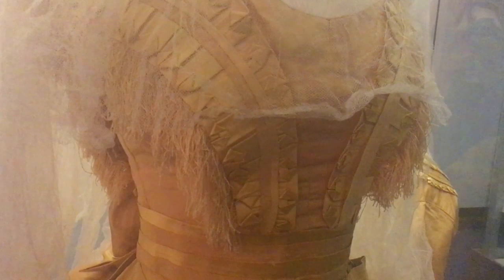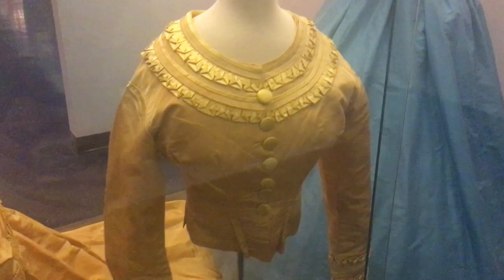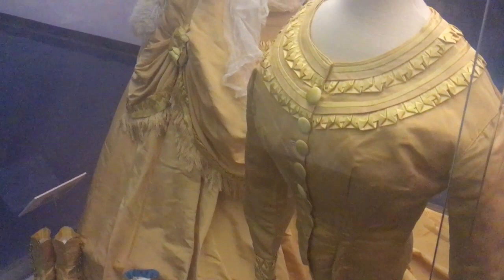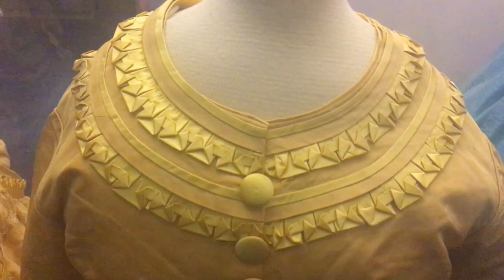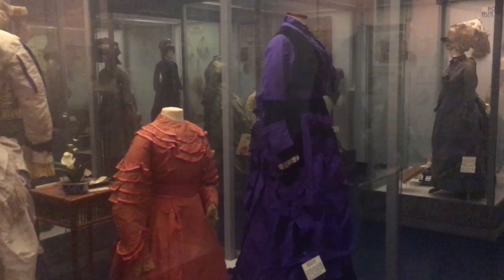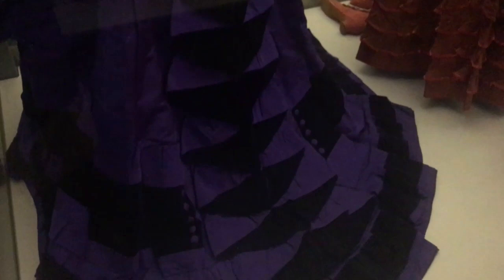Victorian Dress Collection | Texas Civil War Museum | Lunch at Ginger Browns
In today's episode, I head to the excellent Judy Ritchie Victorian dress collection that's housed in the Texas Civil War Museum, and enjoy a bit of lunch at vintage diner &quot;Ginger Brown's&quot;. There are so many gorgeous dresses in the collection that I didn't get to showcase all of them, but I hope you enjoy the favorites that I've highlighted here.

Museum: The Rose and the Thorn by Johannes Bornlof